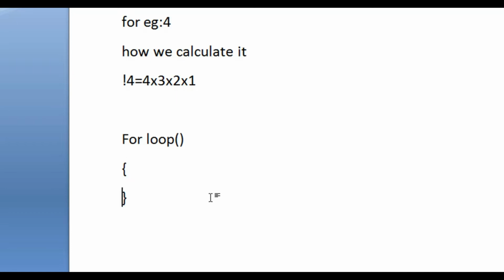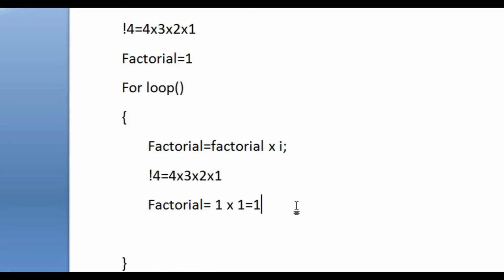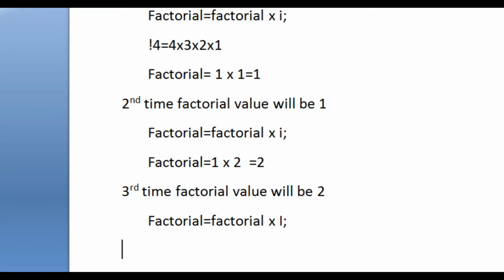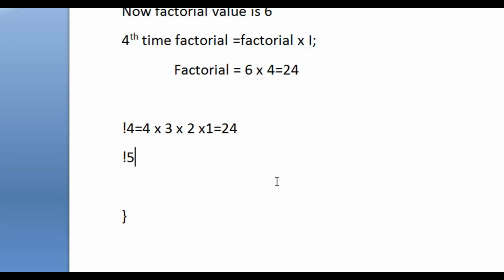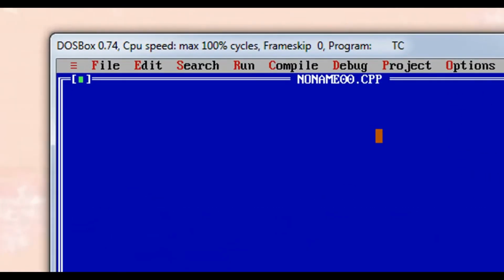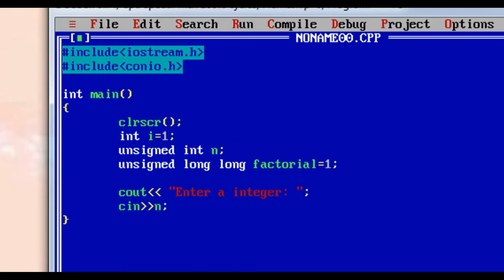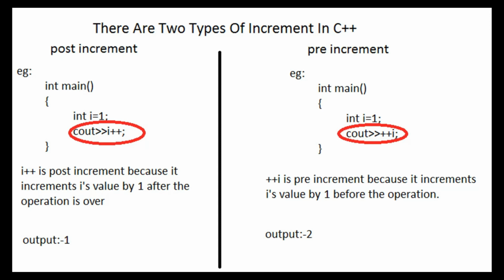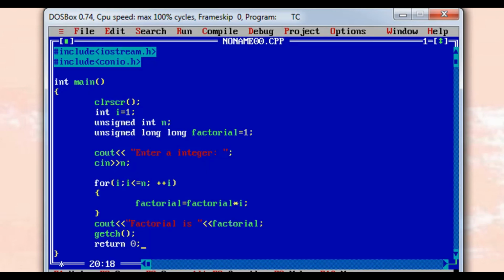Factorial Program In C/C++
How to Write A Program To Calculate Factorial In C++, factorial program in c++, factorial program in c, factorial divide, factorial turbo C++, factorial program tutorial, 2020

Factorials are products of every whole number from 1 to n. For example, if n is 3 then 3! is 3 x 2 x 1 = 6..

This is simple Program in C++ For Finding Factorial Of Given No.

If You Have Querry About My Project You Can Also DM me...